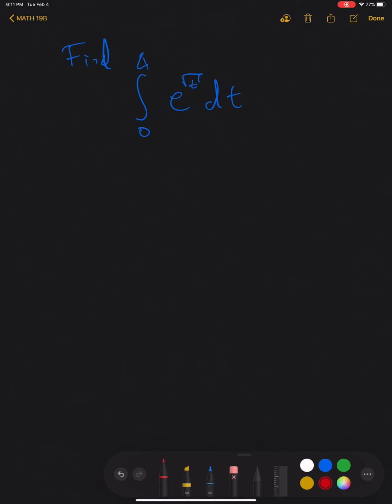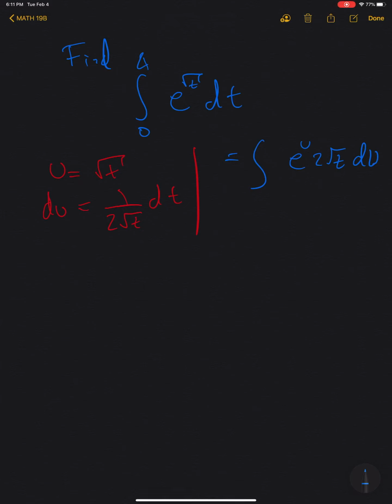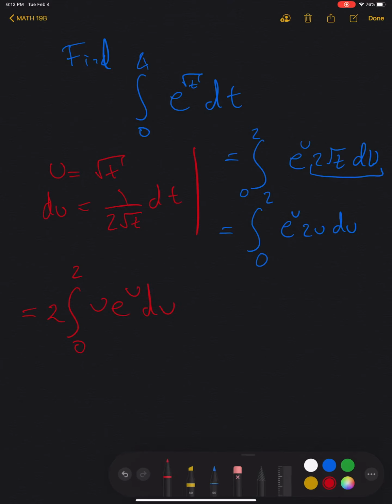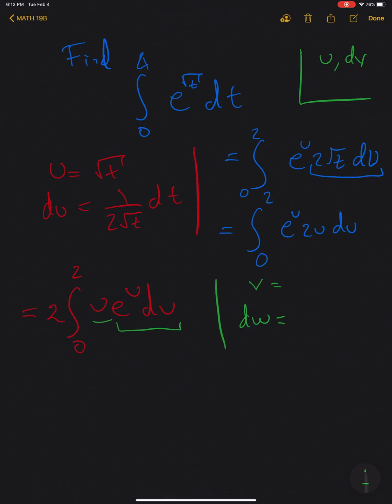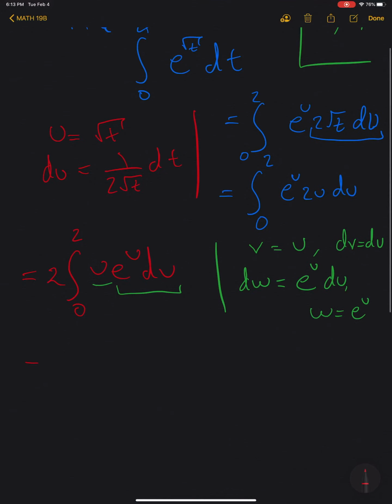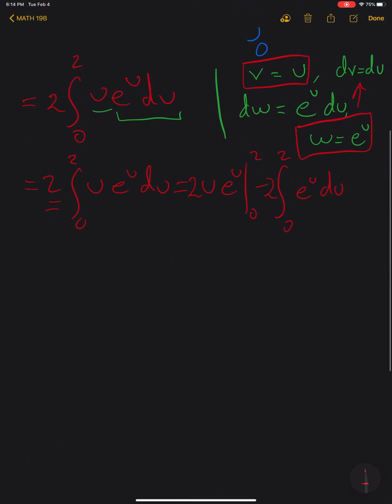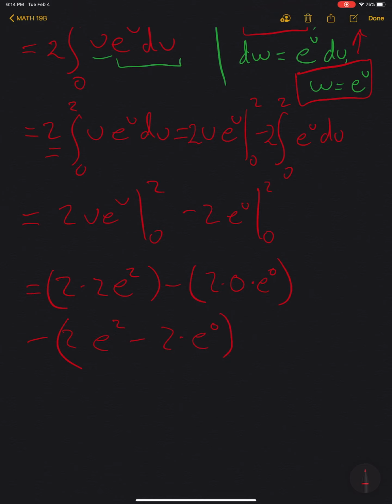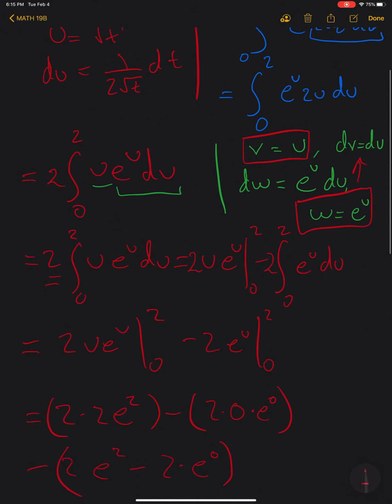MATH 19B: Integration by parts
Example of integration by parts and u substitution.